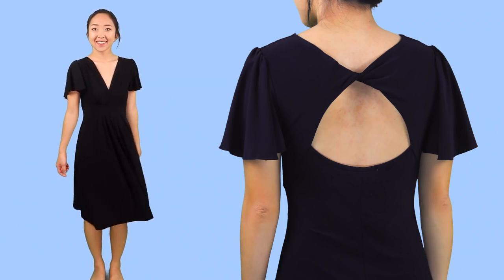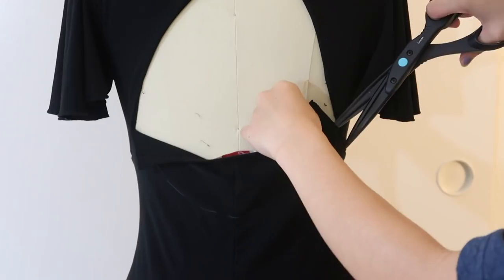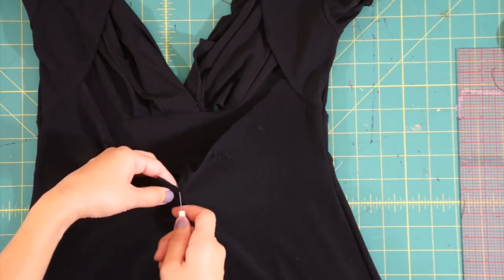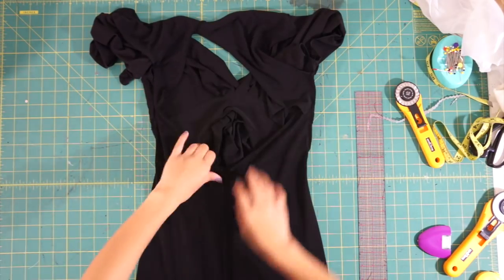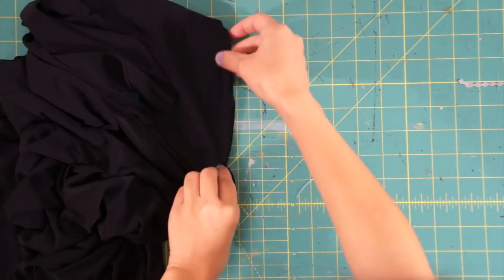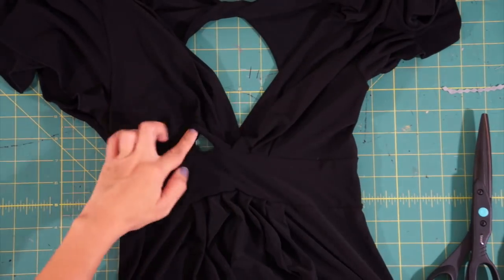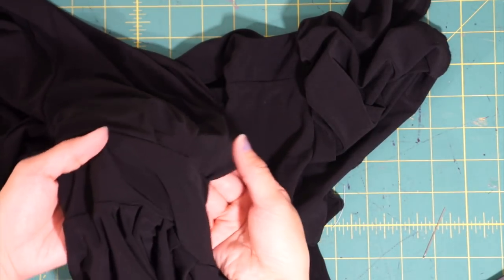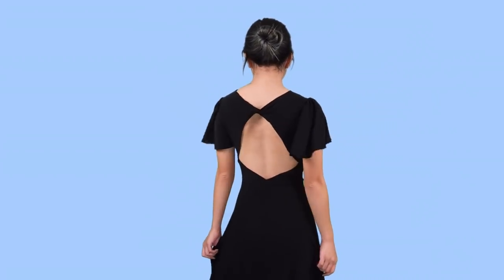Low-Back Dress | Thrifted Quick Fix (VLOGMAS #4)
I teach you how to alter the back of a dress to be more low-cut. I found this dress from Savers Thrift Store for $7.

DIFFICULTY: EASY/BEGINNER

Stuff Mentioned:
Ballpoint Needle
Stretch Stitch
Ladder Stitch
Invisible Stitch